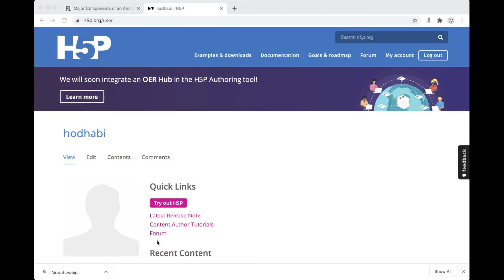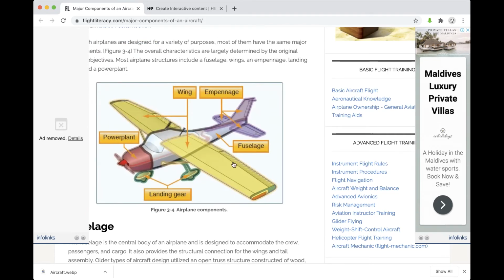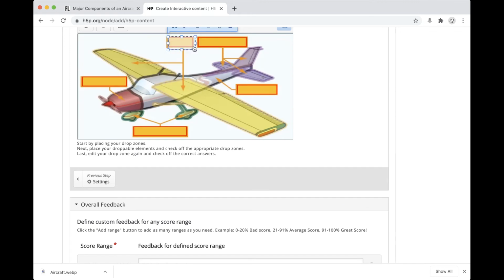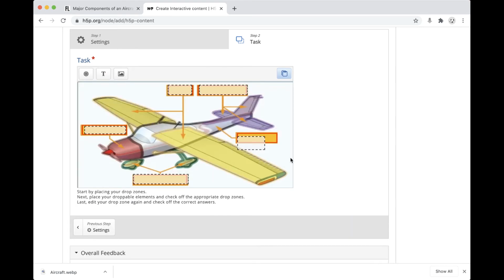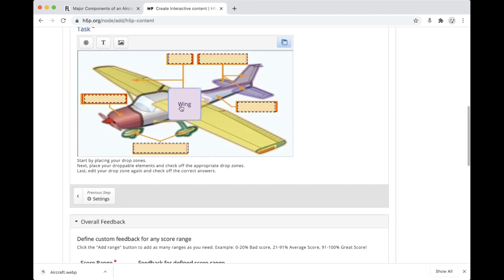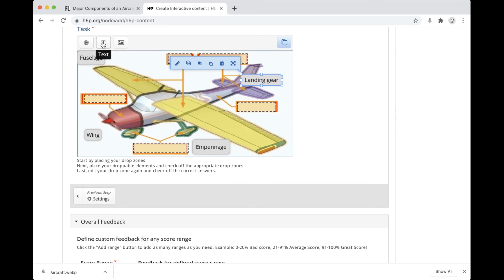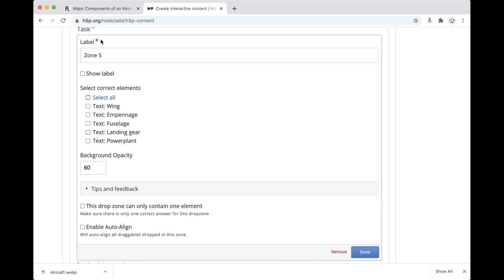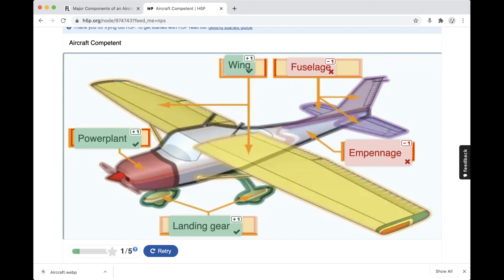H5P Drag and Drop activity